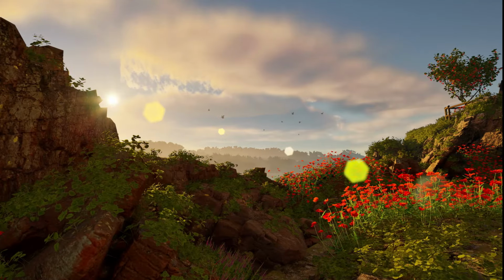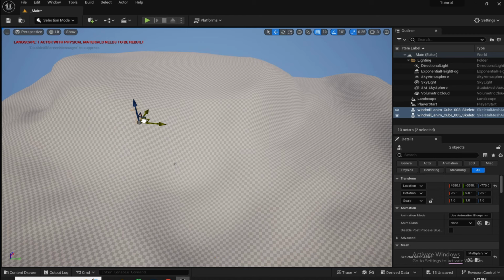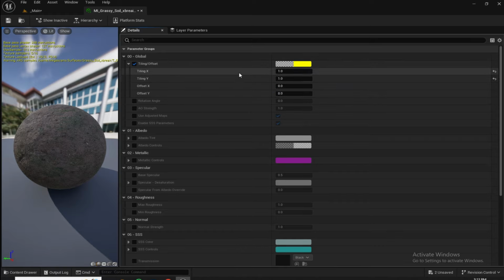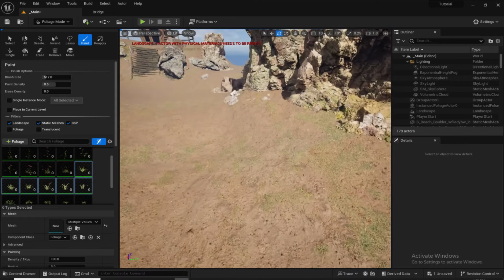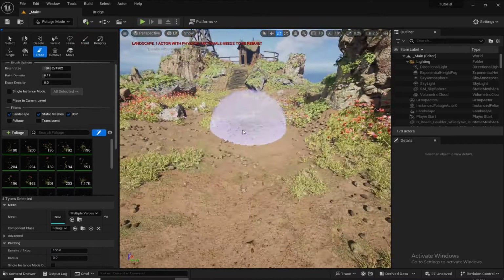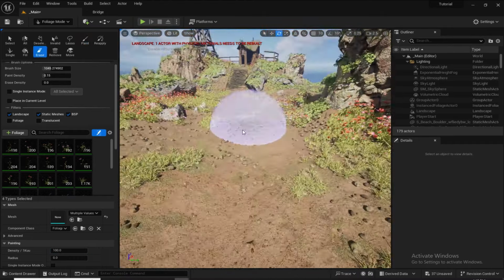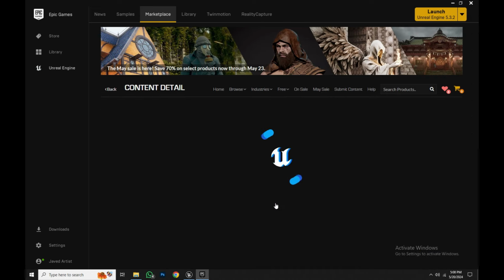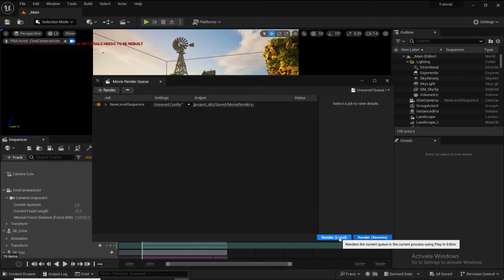Unreal Engine 5 Beginner Tutorial - UE5 Starter Course 2024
🌟 Welcome to Unreal Engine 5 Beginner Tutorial! 🌟

Hey everyone! Ready to create amazing environments in Unreal Engine 5? This beginner-friendly guide will show you how to build a stunning landscape from scratch. Follow along and stick around till the end to become an environment creation pro!

🎬 Don't miss out on this must-watch tutorial! 🎬

Chapters:
0:00 Intro
0:34 Creating Project
1:24 Creating Landscape
3:24 Importing 3D Models
6:20 3D Model Textures
7:28 Importing Assets
8:34 Landscape Material
9:40 Placing Assets
11:11 Modify Landscape Material
12:07 Importing More Assets
13:17 Adding Foliage
17:45 Lightining Setup
18:10 Post Process Volume
20:30 Adding Water
21:37 Adding Background Mountains
24:40 Painting Trees On Mountains
25:12 Creating Level Sequencer
26:43 Animating
27:20 Birds And Fox
30:44 Movie Render Queue
31:18 Rendering